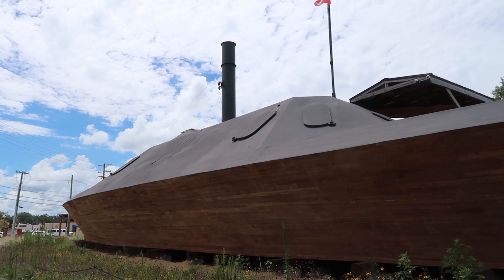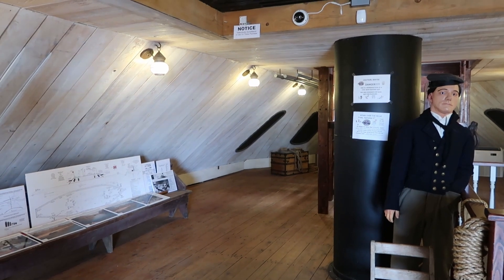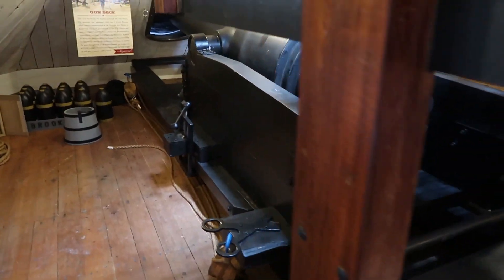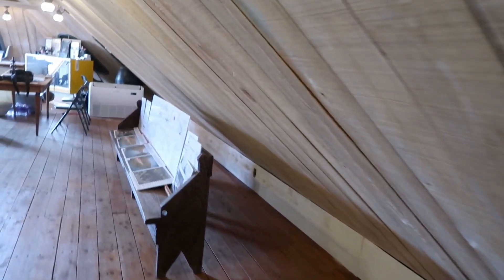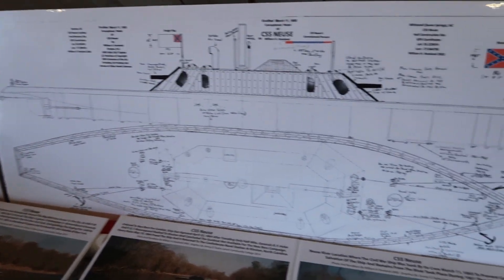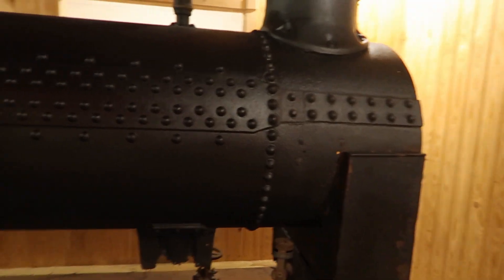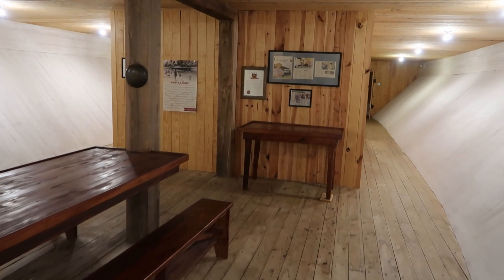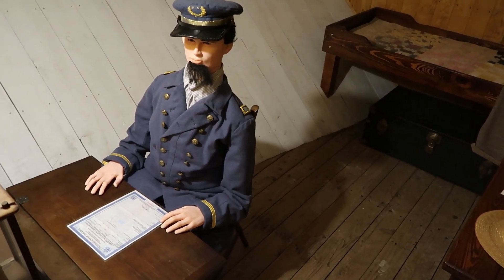CSS Neuse / Life Size Replica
This life size replica of the CSS Neuse is about a block away from the interpretive center on the ship in Kinston, North Carolina.  Only open on Saturdays.